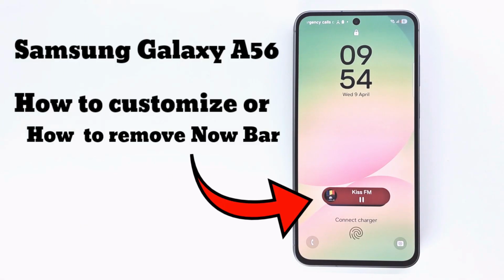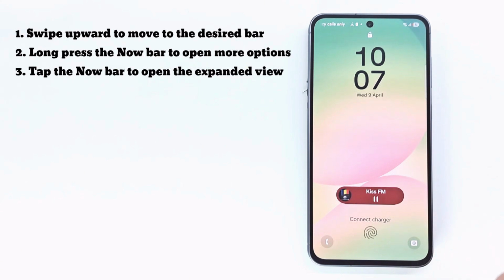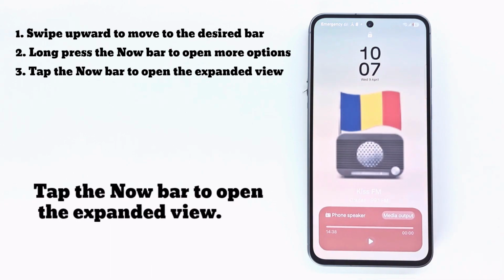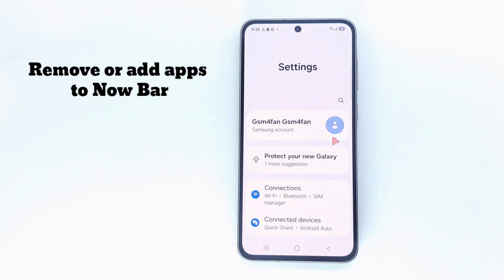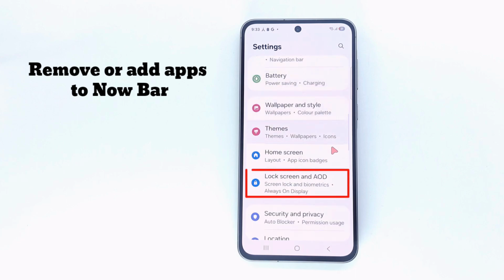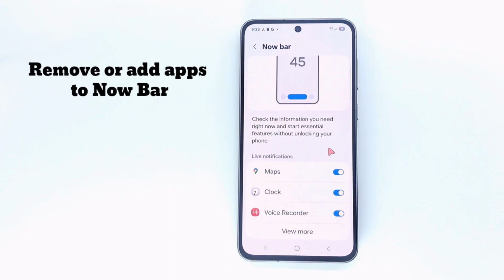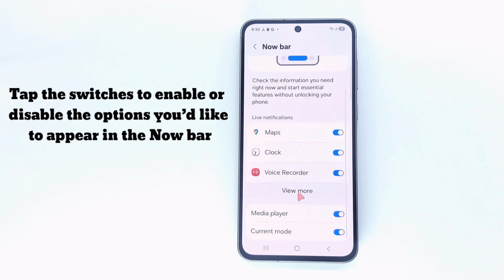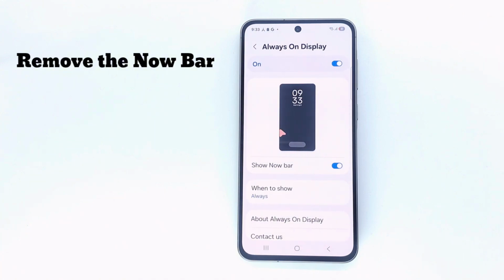Samsung Galaxy A56 How to use , customize or remove Now Bar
In this video I show you how to use, customize or remove the Now Bar on the Samsung Galaxy A56 .